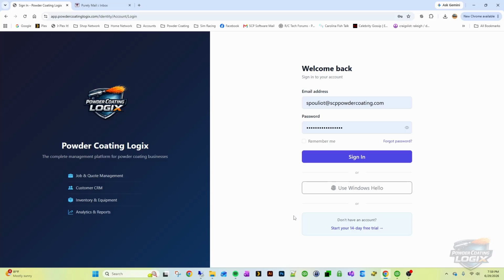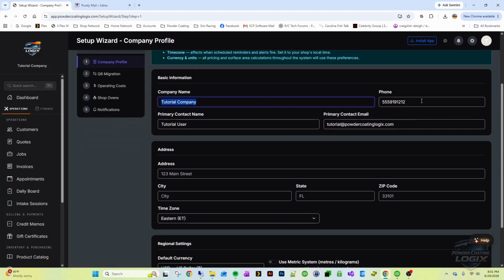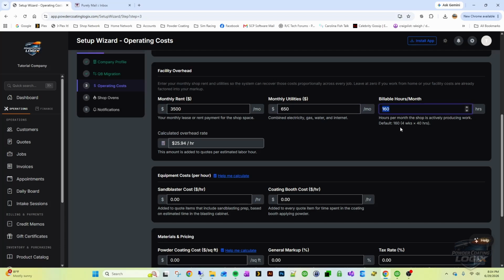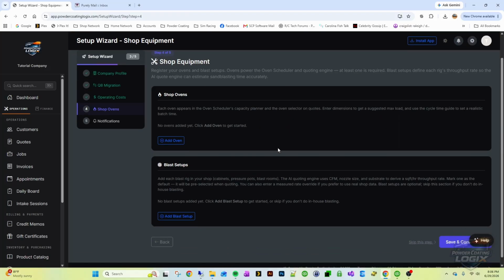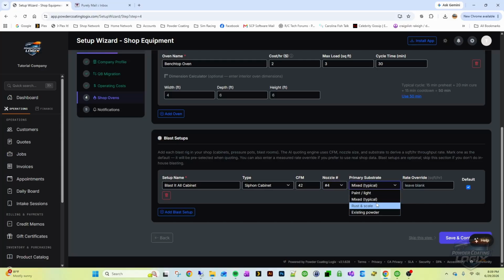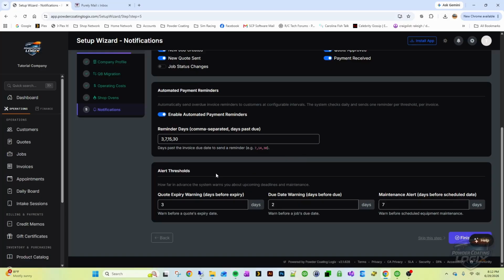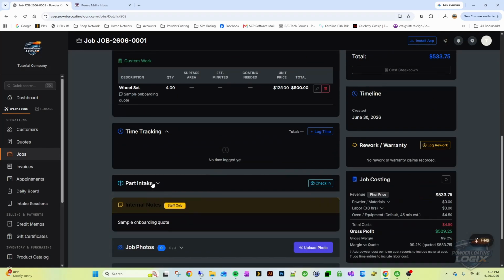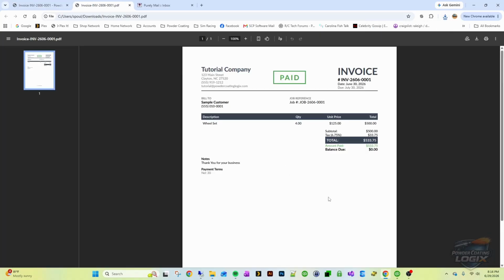Powder Coating Logix Tutorial #1 - Set Up Your Shop in Under 15 Minutes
Description

Welcome to the official Powder Coating Logix training series!

In Tutorial #1, we'll walk through setting up your shop from scratch and processing your very first customer, quote, job, invoice, and payment—all in under 15 minutes.

Whether you're brand new to Powder Coating Logix or just looking for a refresher, this series is designed to help you get productive as quickly as possible.

In this tutorial you'll learn:
✅ Creating your company profile
✅ Configuring basic shop settings
✅ Adding your first customer
✅ Creating a quote
✅ Converting a quote into a job
✅ Creating an invoice
✅ Recording a payment

📚 Training Series

This video is part of the Getting Started Series.

00:00 Introduction
00:11 Welcome
00:49 Create Your Company
02:53 Setup Wizard Overview
03:20 Setup Wizard - Company Information
03:55 Setup Wizard - Migrate or Start Fresh
04:17 Setup Wizard - Operating Costs
08:37 Setup Wizard - Ovens & Blast Equipment
11:35 Setup Wizard - Notification Preferences
14:08 Guided Tour - First Workflow
15:35 Guided Tour - Convert Quote to Job
16:40 Guided Tour - Create Invoice
17:27 Guided Tour - Record Payment
18:00 Understanding the Quote → Job → Invoice Flow
19:05 Wrap Up